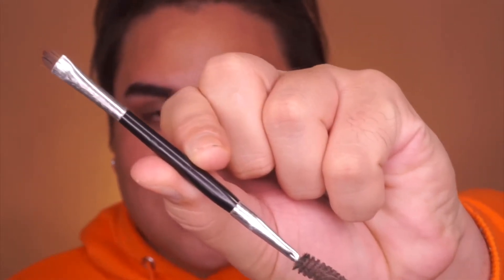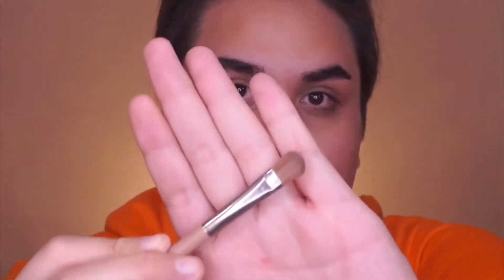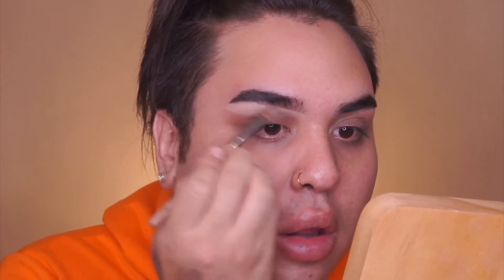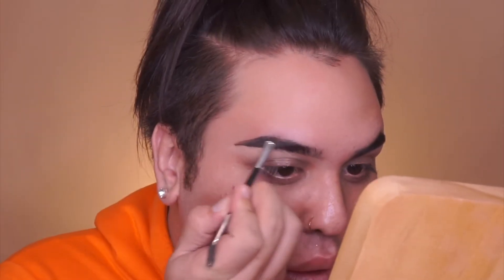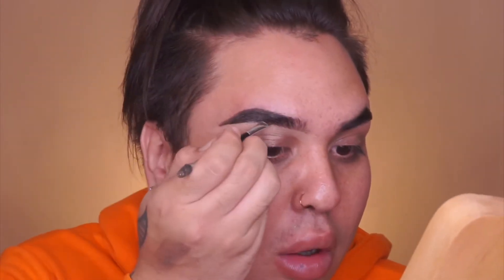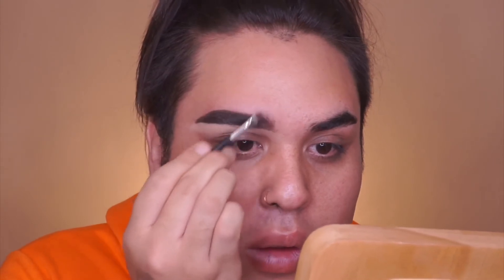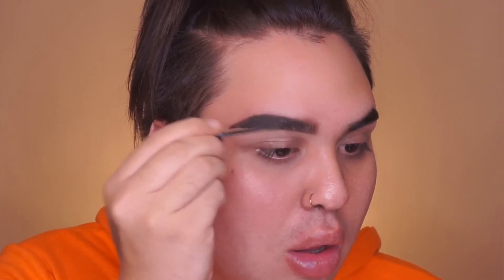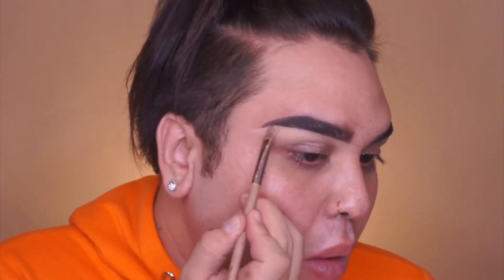DRUG STORE BROWS | UPDATED